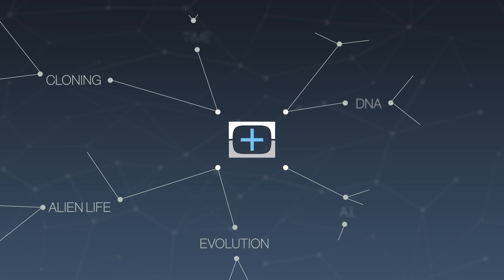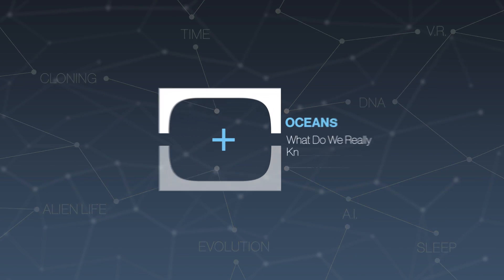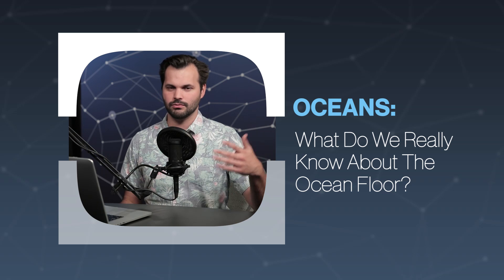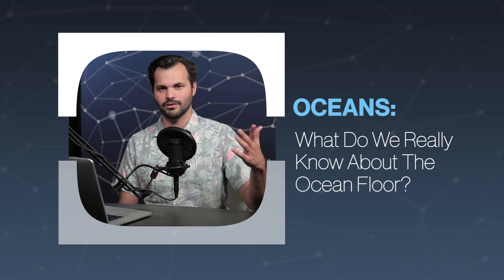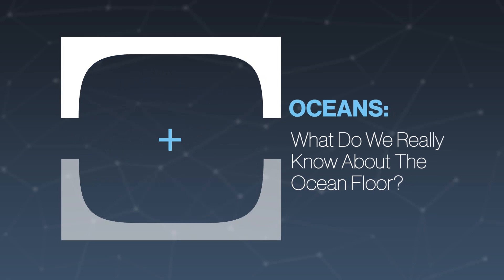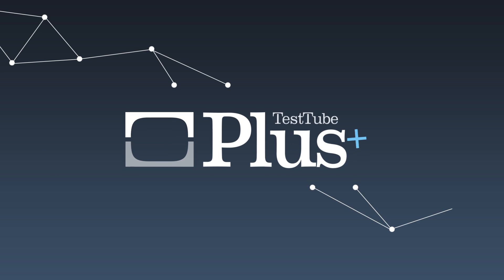What Do We Really Know About The Ocean Floor?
In 2013, Oceanographer David G. Gallo claimed that we had explored less than 10% of the planet. What have we discovered in the last 2 years?

“Oceanographer David G. Gallo notes that we've explored less than 10 percent of this planet -- perhaps less than 5 percent -- and that astonishing things lurk down in the bottom most depths of the ocean."

“On June 11, the U.S. Senate Committee on Appropriations passed the Commerce-Justice-Science (CJS) bill through Committee. The Senate bill has yet to be debated on the Senate floor, where it could be amended."

“Provides the necessary resources to advance the Nation’s bipartisan space exploration plan and ensure that the United States remains the world's leader in space exploration and scientific discovery for years to come."

“NOAA has made sea floor maps and other data on the world’s coasts, continental shelves and deep ocean available for easy viewing online."

National Centers For Environmental Information: (Interactive Bathymetric Data Viewer)

“Scientists from the University of Sydney’s School of Geosciences have led the creation of the world’s first digital map of the seafloor’s geology."